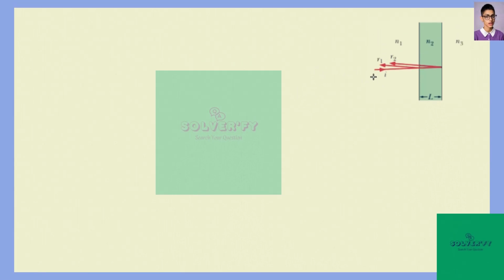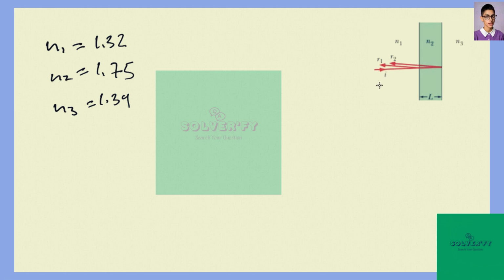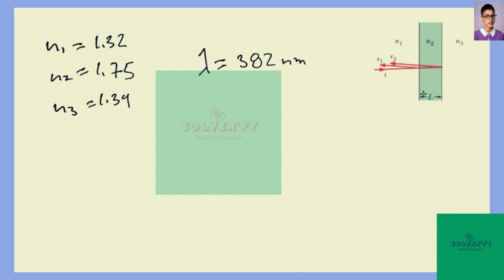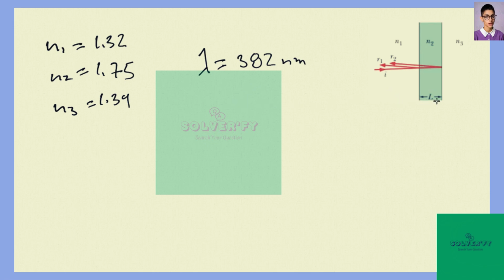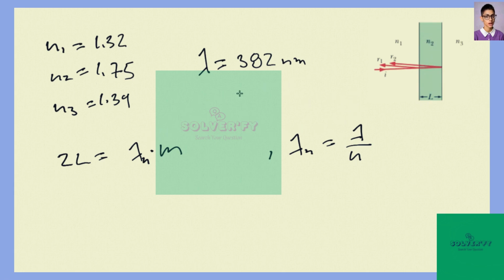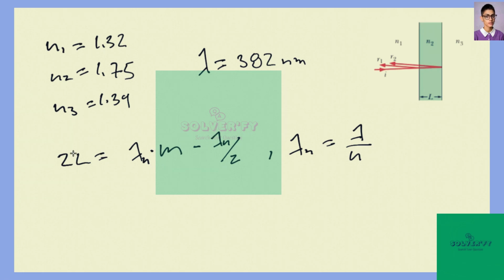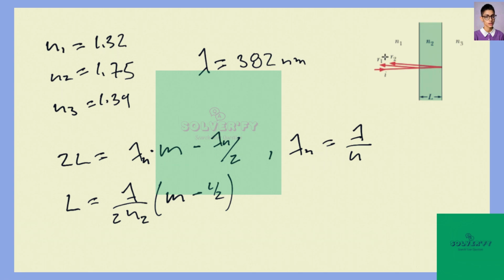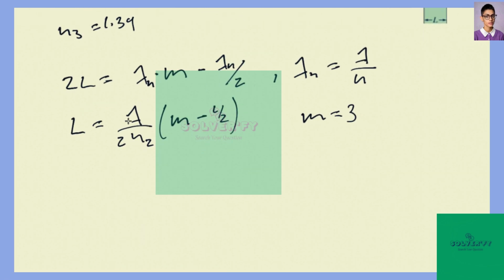[Physics]light is incident perpendicularly on a thin layer of material 2 that lies between (thicke